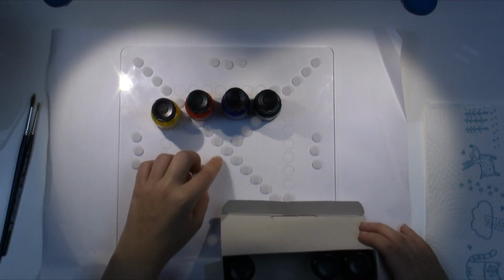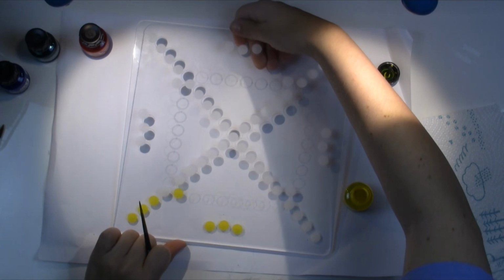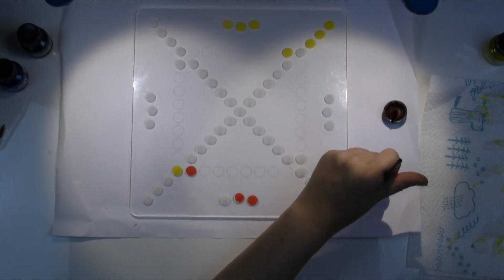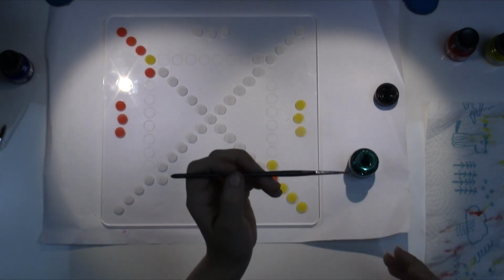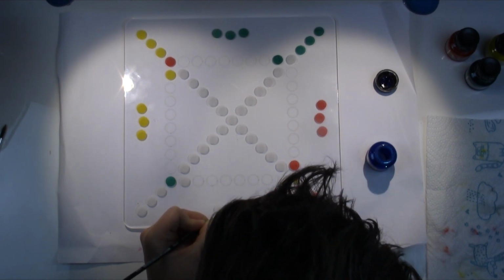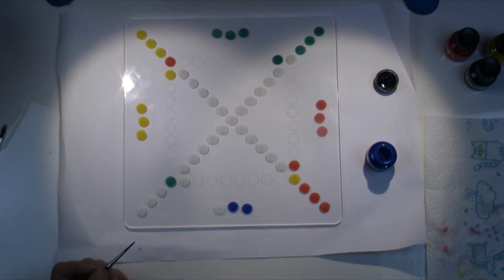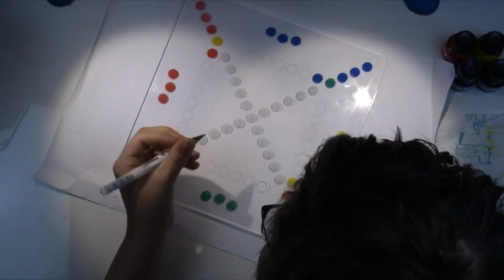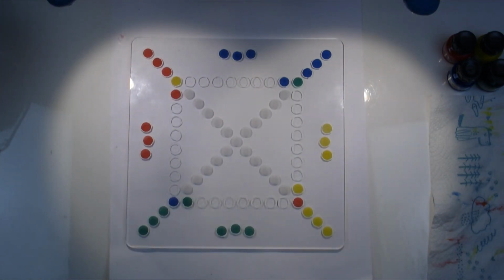ArtDay - Custom Made Sorry! Board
Today, I'm working on a new project: the January 2017 issue of my new monthly RAoK project.